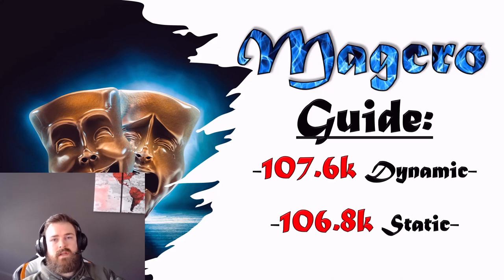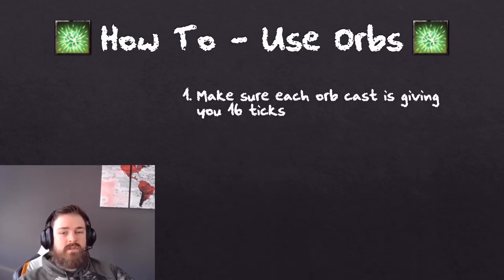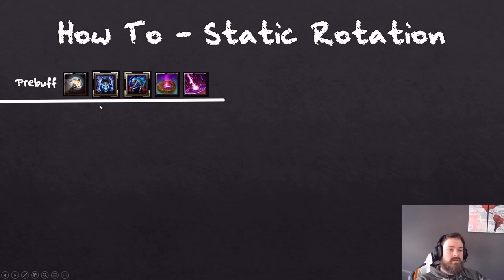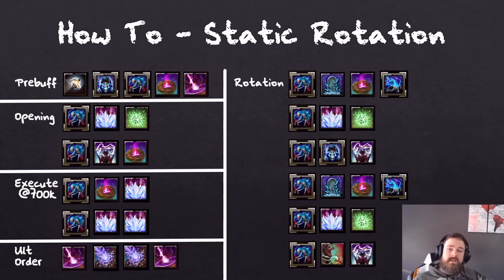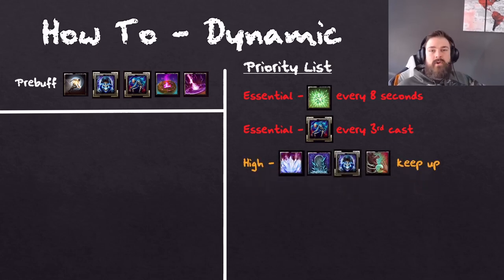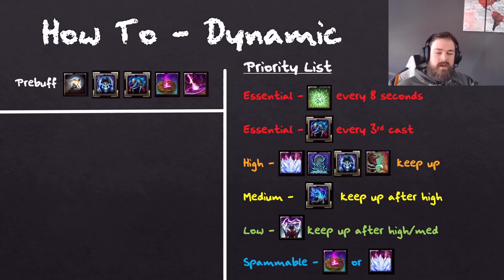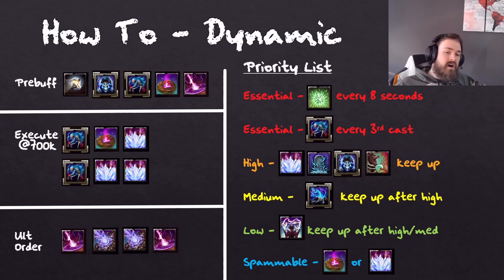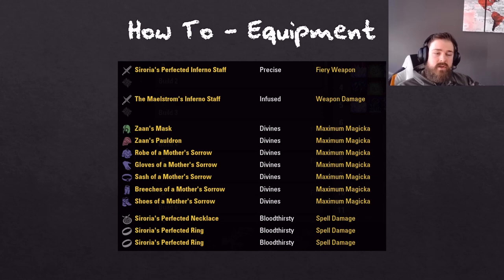HOW TO: 107.6k Dynamic/106.8k Static Magcro [Markarth]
Received a ton of questions recently about Magcro parsing, so I made a video to explain it as best I could :)

Timestamps:
00:00 Intro
00:37 Addons Used
02:53 How To Use Orbs
05:20 How To Static Parse
09:11 106.8k Static Parse
12:58 How To Dynamic Parse
18:11 107.6k Dynamic Parse
22:02 How To Gear
22:49 How To Increase Damage
24:19 How To Increase Speed

Discord Acct: Revelx#6720
IGN: @Revelx